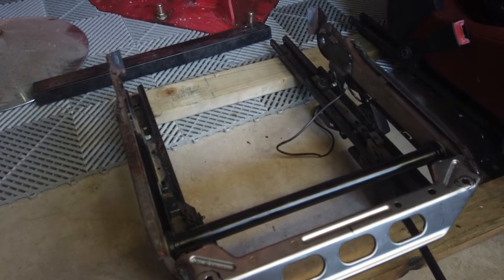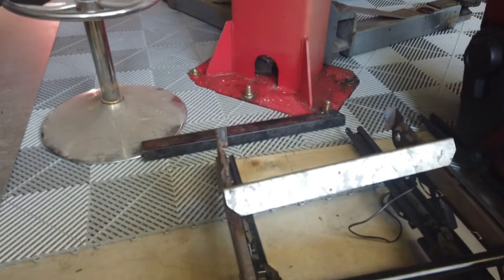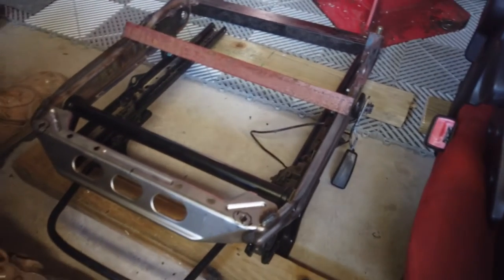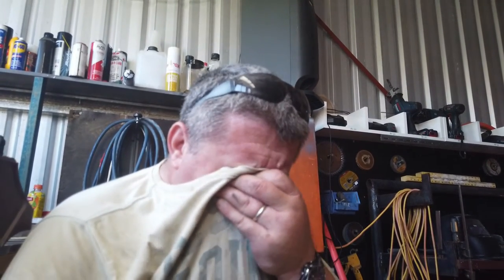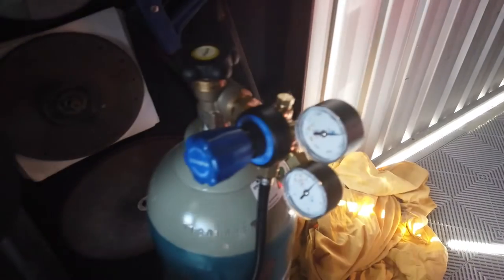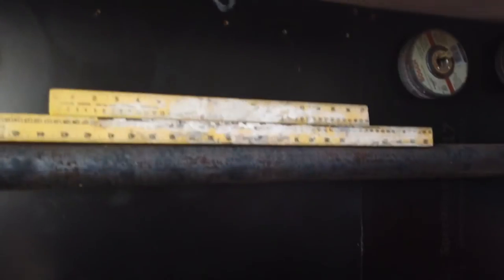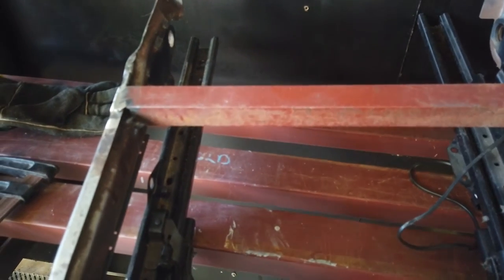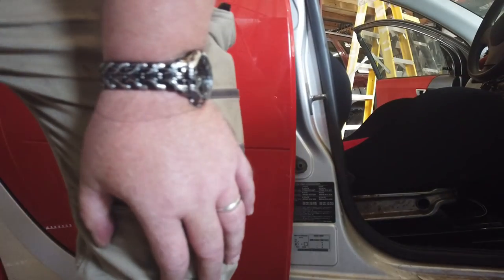Modifying a smart car seat to suit a shorter person.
Episode information.

We have a smart car Forfour model but it is still  quite large inside in fact it is about the same size as my WJ Jeep Grand Cherokee in the drivers seat.
My wife Lyn is only 150 cm tall and still has trouble seeing out of the car and reaching the pedals. So as a last attempt I am changing the seats moving them up and forwards.

If my information was helpful and you would like to thank this channel for helping please click on the PayPal button in the channel banner on the channel home page. All donating will go to improving this channel. Thank You

Regards Rik